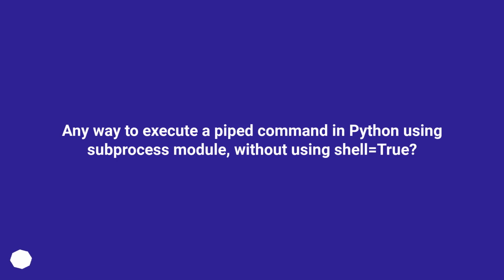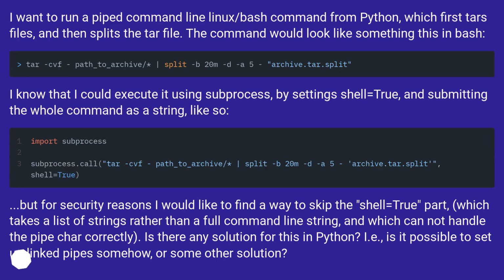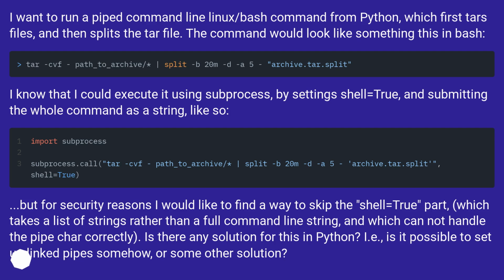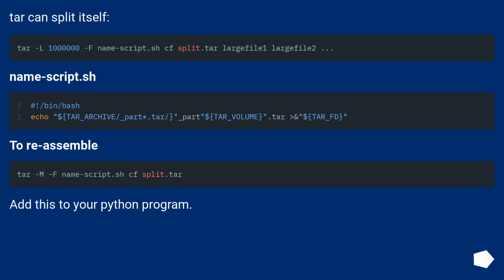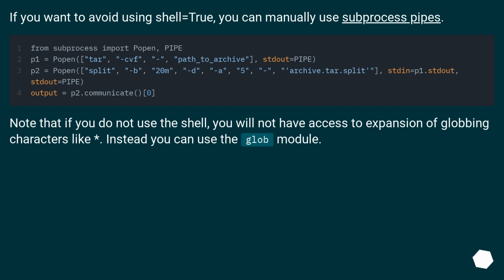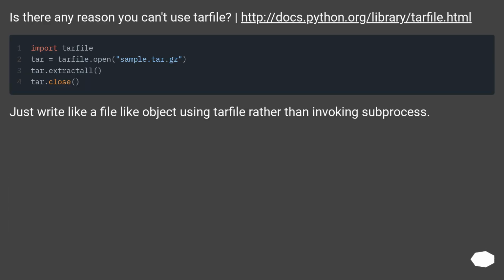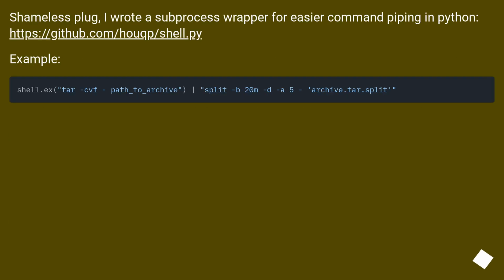Any way to execute a piped command in Python using subprocess module, without using shell=True?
Chapters
00:00 Question
01:00 Accepted answer (Score 3)
01:24 Answer 2 (Score 25)
01:55 Answer 3 (Score 2)
02:17 Answer 4 (Score 1)
02:36 Thank you